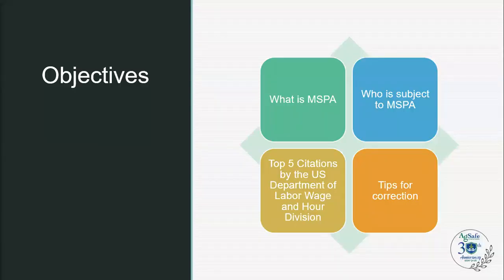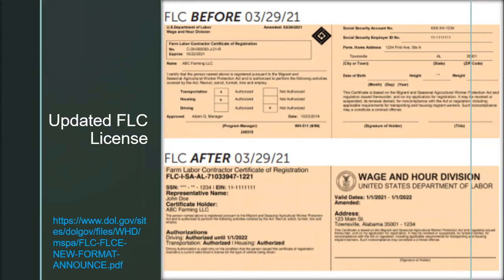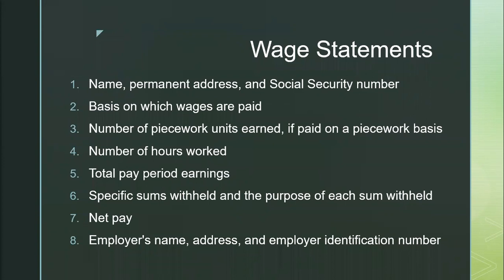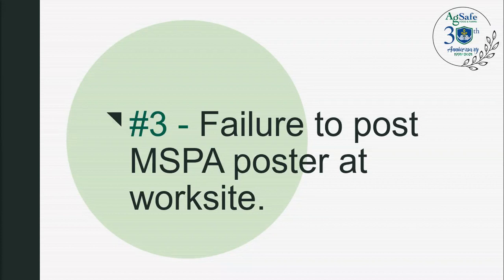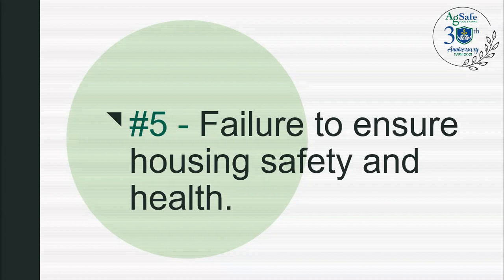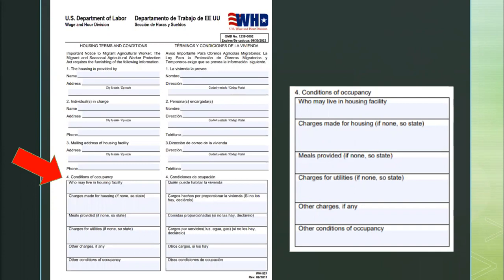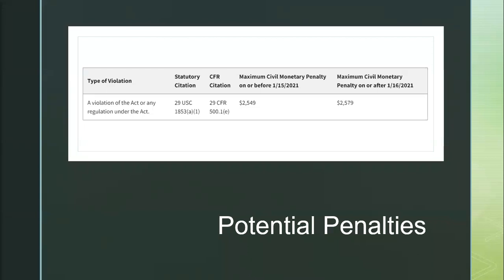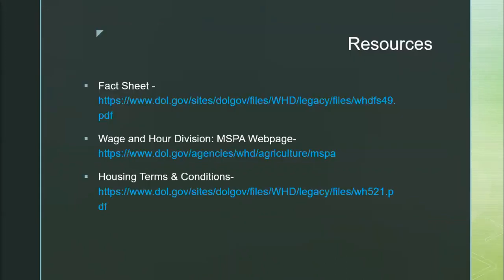Common MSPA Violations (Recorded on May 11, 2021)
Recorded live webinar on May 11, 2021 by AgSafe. Topic covers the top 5 Migrant and Seasonal Worker Protection Act (MSPA) Violations as reported by the US Department Labor Wage and Hour Division.